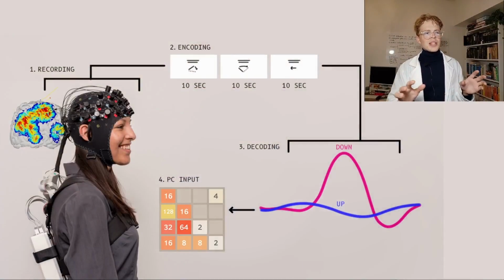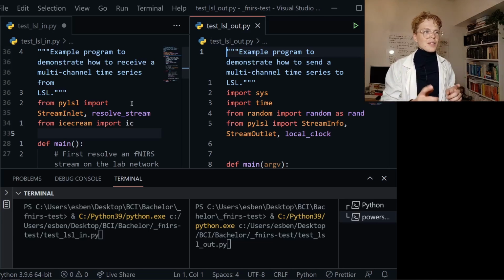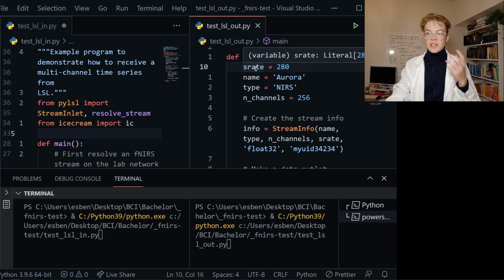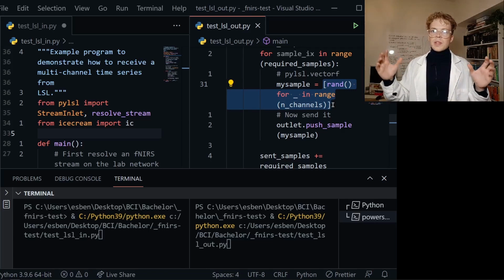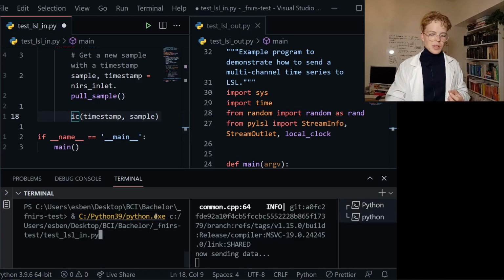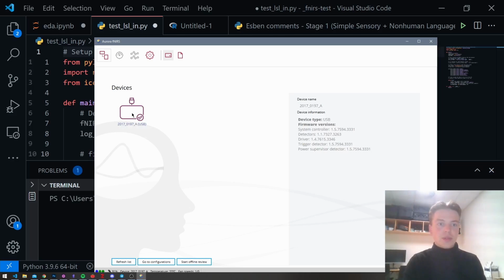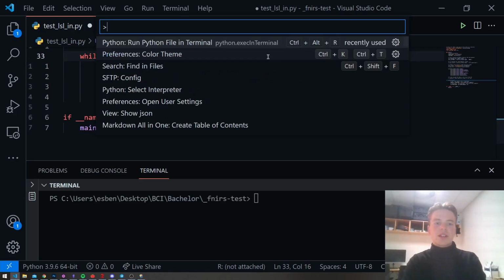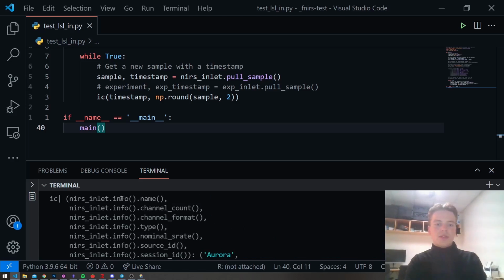Lab Streaming Layers for Brain Data with Python - fNIRS BCI Week 1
🤖🧠 In the first episode of my quest for an fNIRS brain-computer interface (BCI), we work on implementing Lab Streaming Layers (LSL) and see how the data format looks. You also get an introduction to the whole project that will change along the way. We also demonstrate how sending and receiving data looks with LSL in Python and Visual Studio Code.

As it is the first video, quality will increase along the way 😎

📚 Topics Covered
- Basic Brain-Computer Interface setup
- Lab Streaming Layers in Python